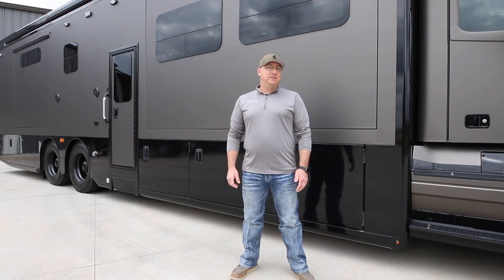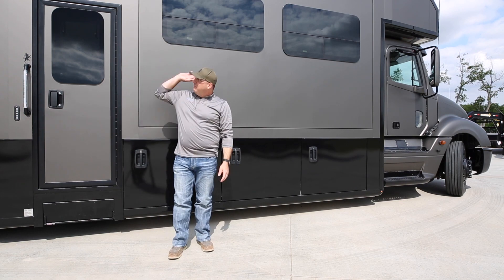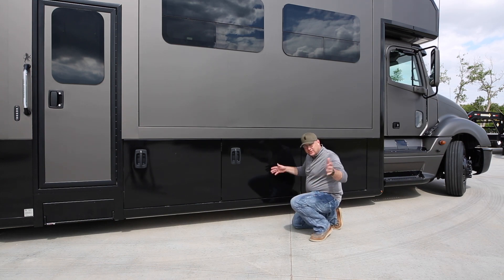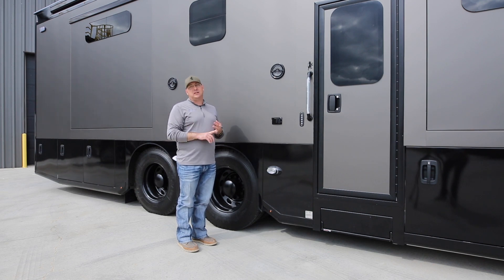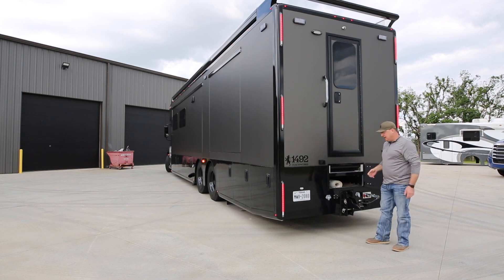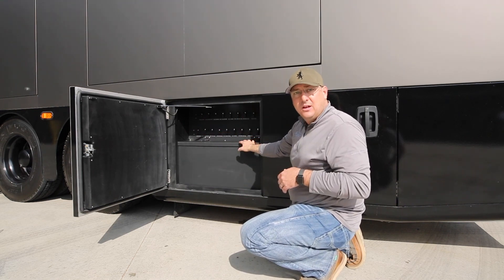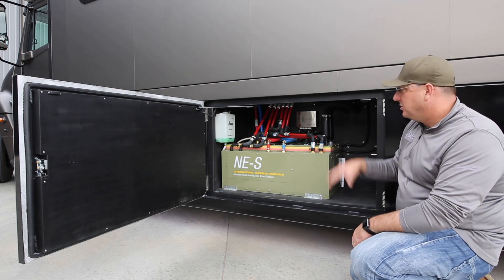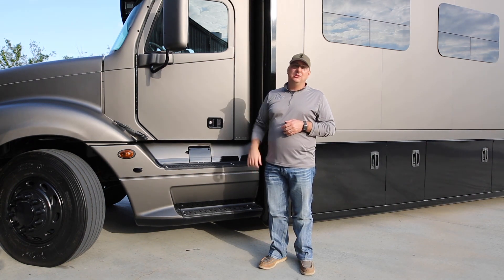1492 Coachworks Super C Motor Coach Exterior Walkthrough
A guided walkthrough, from owner Aaron Weimer, of the frame construction and exterior features of the 1492 Coachworks Super C motor coaches. See the superior build quality on everything from the .080 aluminum smooth-skin exterior to the custom-fabricated 3.5" thick fully aluminum bay doors with automotive-grade handles. The custom fabrication is unlike anything you'll see in the industry.